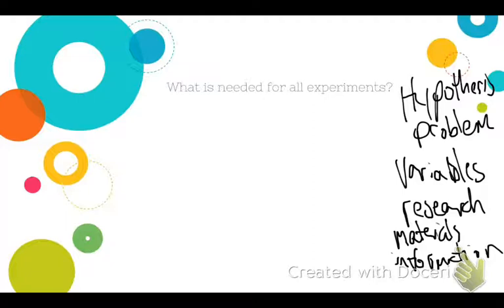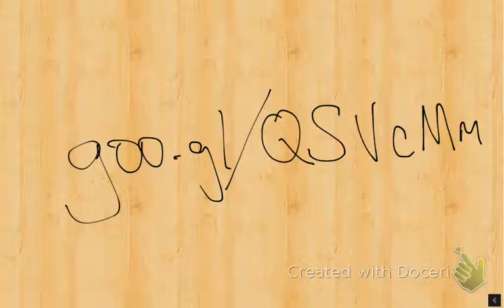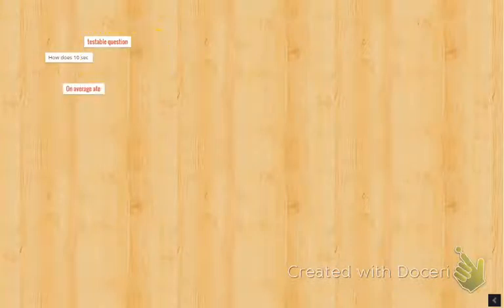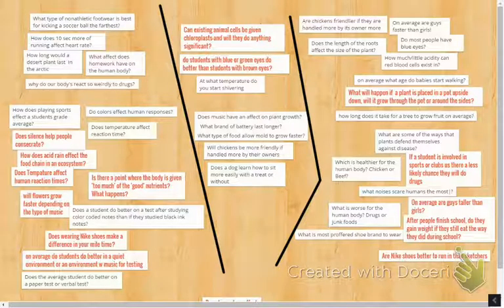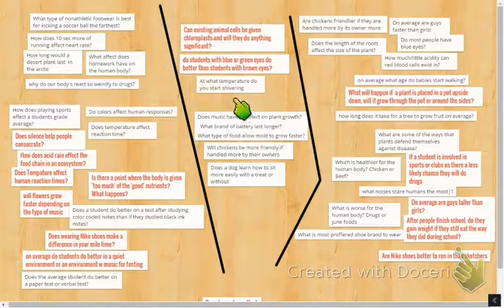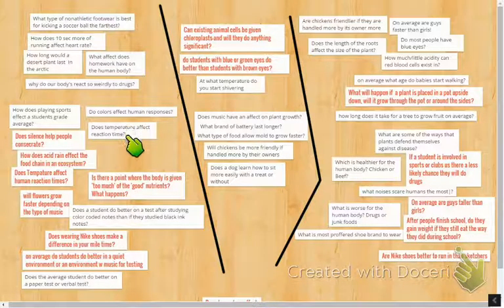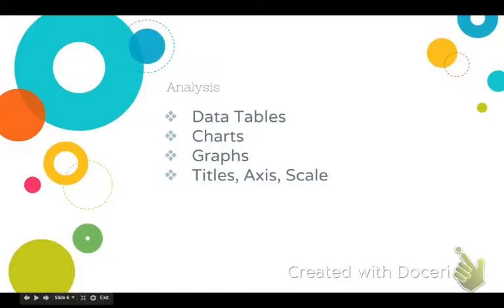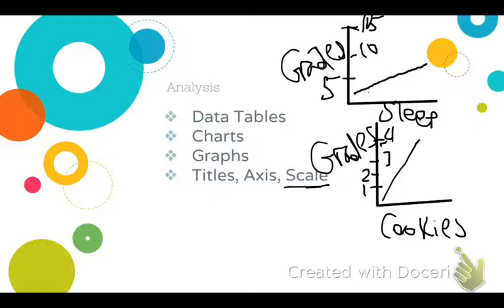Experimental Design Lecture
Created in class for my students review purposes.  This video screencast was created with Doceri on an iPad. Doceri is free in the iTunes app store.